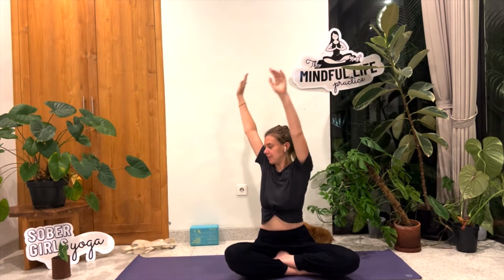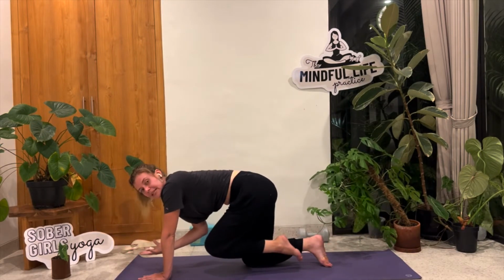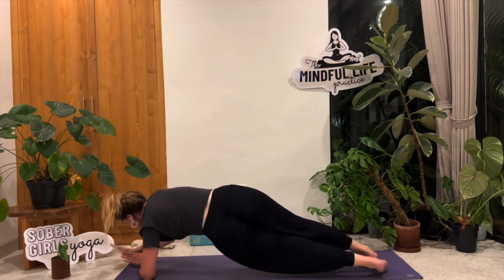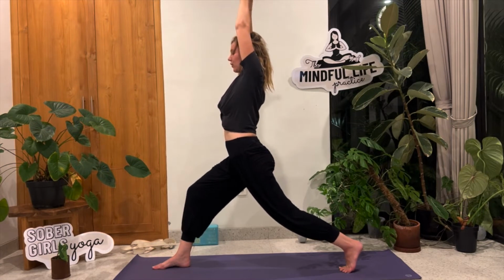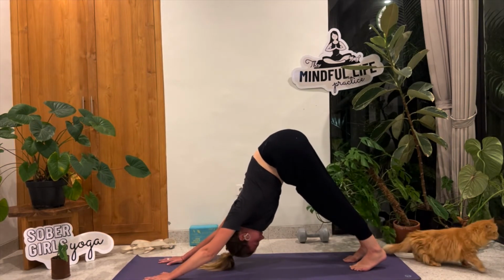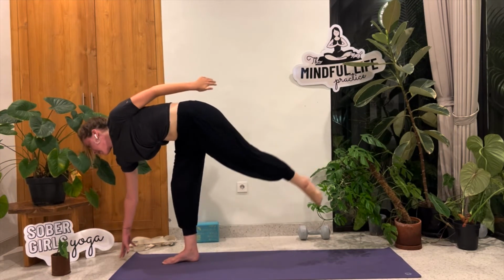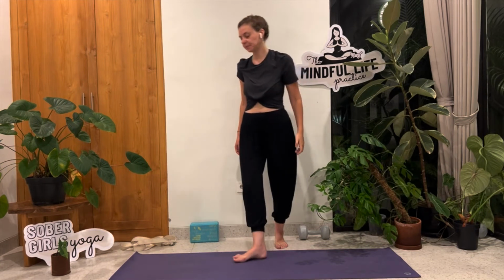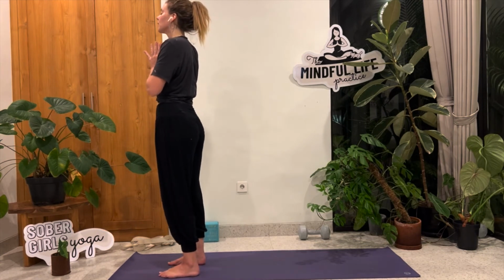Learning from Discomfort - Mindful Flow 2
Enjoy this class with the playlist below

Mindful Flow is strong, fluid and dynamic. Similar to vinyasa style of yoga, this class links movement with breath, and breath with movement. This is an active and challenging class that works towards a peak yoga pose, however it will be easily modified and accessible to all levels. Yoga is not supposed to look good, it's supposed to feel good - so move in the way that feels good for your body today!

If you join this class live on Zoom you can be part of a Sober Women's Circle before the class begins, a sacred space for everyone to share, which is nonjudgemental, advice & interruption free. You can sign up for our free Sober Girls Yoga 7 Day Challenge